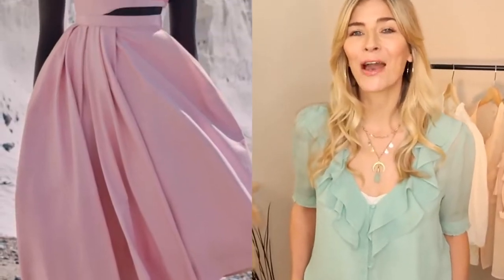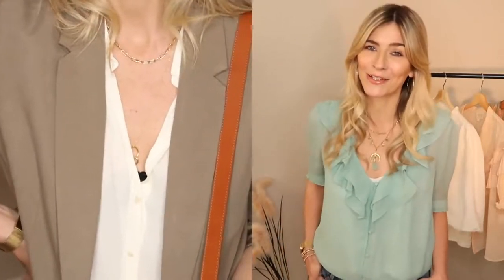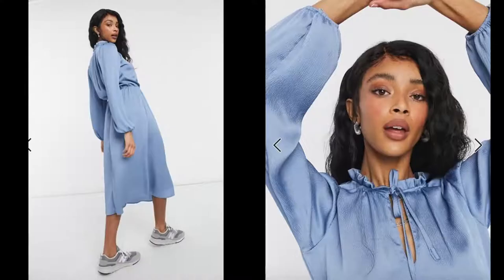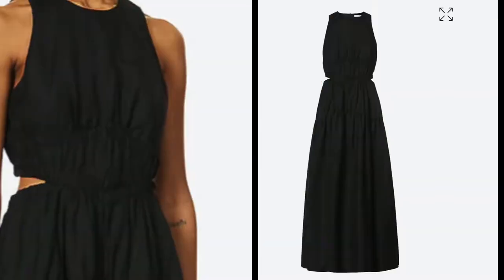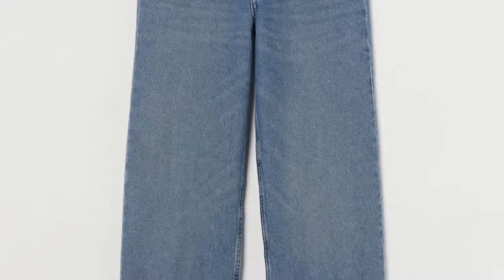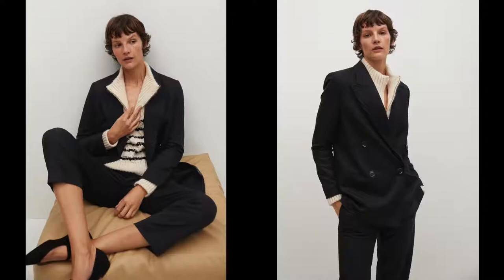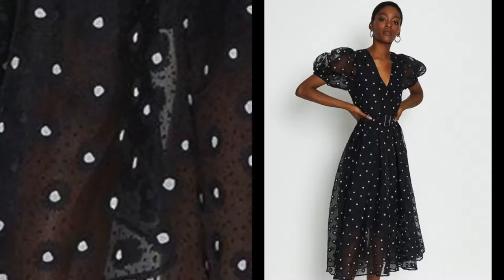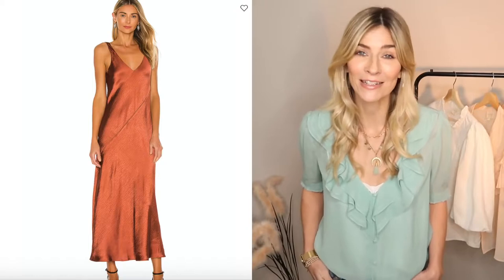Spring Summer Fashion Trends 2021/ Wearable Fashion Style